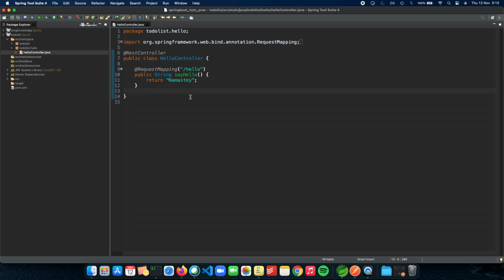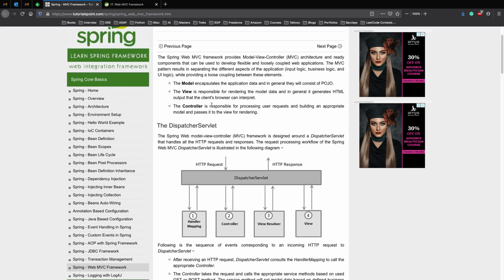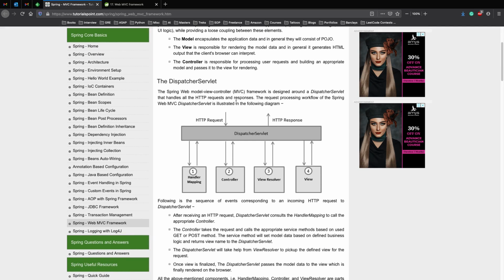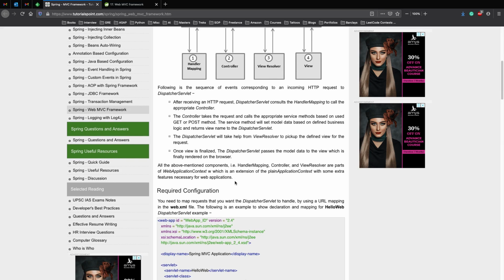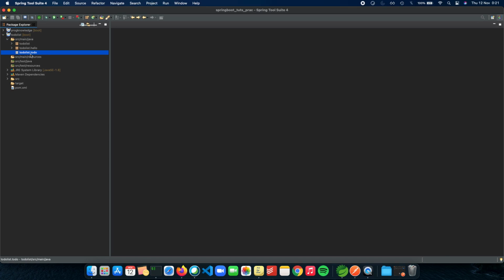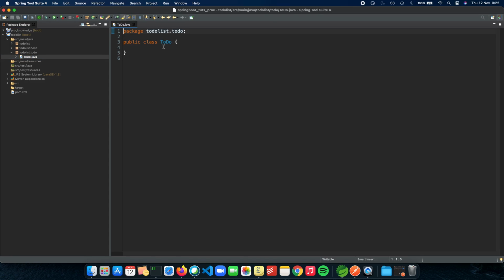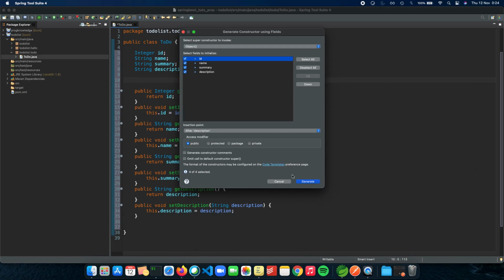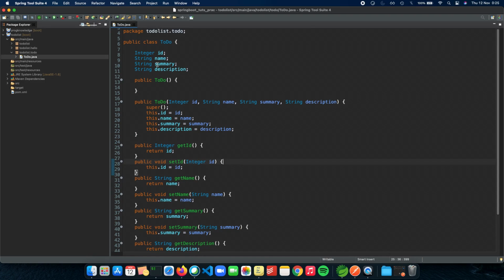Spring Boot Tutorial for Beginners - Spring MVC Framework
Hello! In this video we will talk about the Spring MVC Framework and we will also look at how to create entities in Spring.